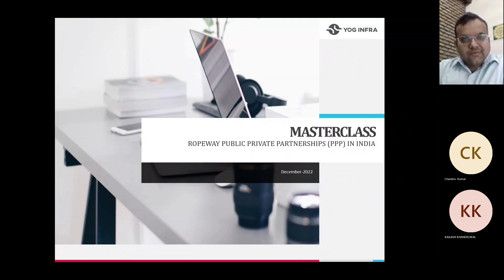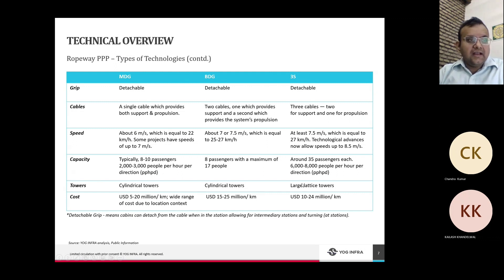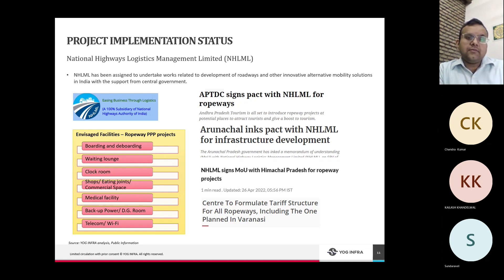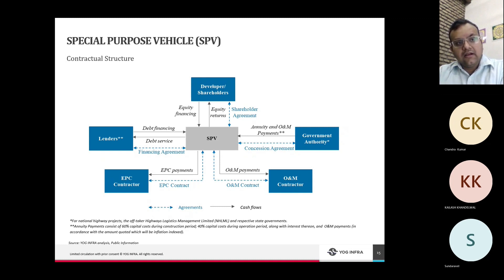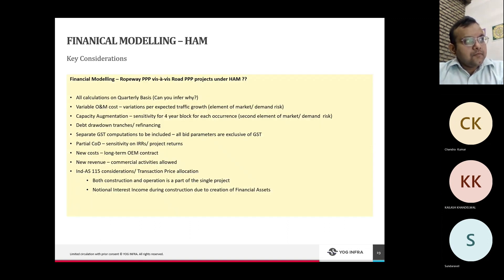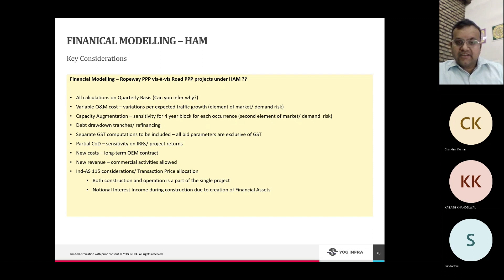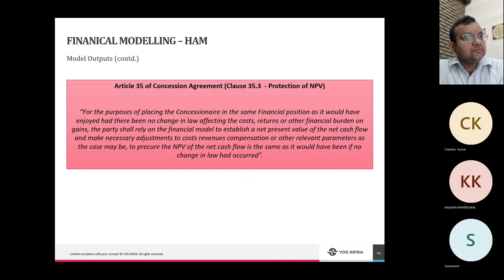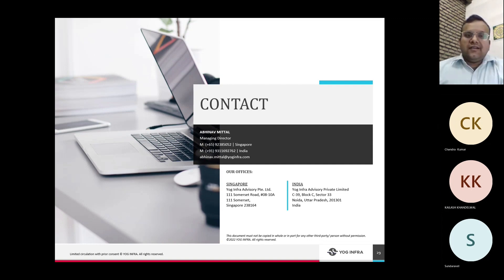Masterclass | Ropeway PPPs in India on 13-Dec-22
YOG INFRA hosted a masterclass to learn the key commercial and financial considerations for Ropeway PPPs in India, which are proposed to be developed as part of Government of India program called "Parvatmala"

Key Topics Covered/ Agenda
- State of Play | Why Ropeway PPPs?
- Contractual Structure | PPP modalities - BOT, hybrid?
- Financial Covenants | Bid Parameter, Revenue and Cost Drivers
- Case Study discussion | Recently awarded Ropeway PPP projects